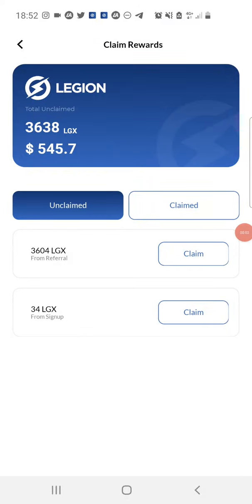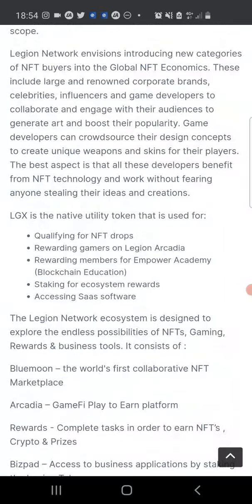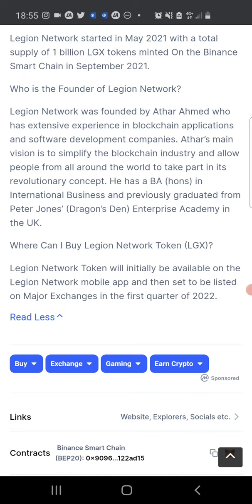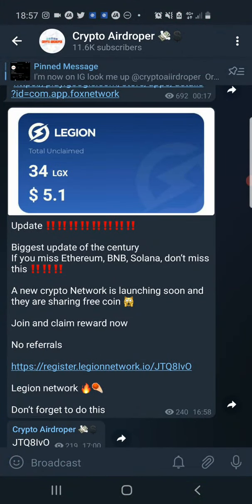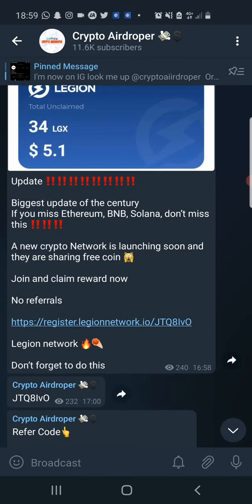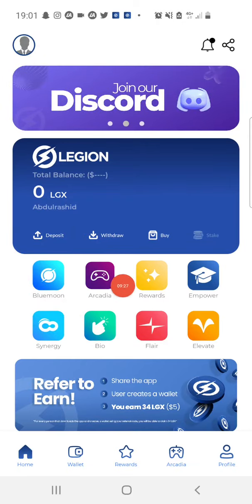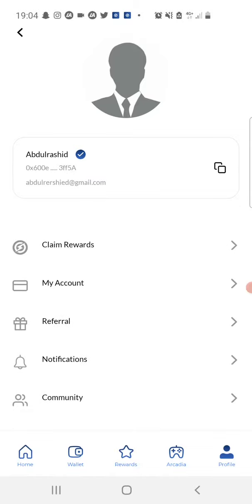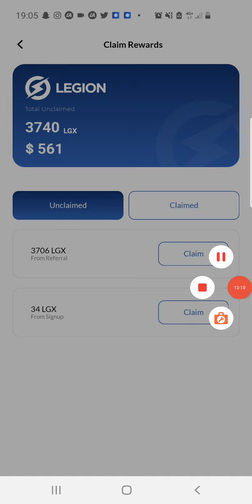FREE $5 USDT LEGION NETWORK AIRDROP | FREE 34 $LGX AIRDROP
Safepal, Bnb, Trust wallet had airdrops before there launch, and after a few years the price rose exponentially. If you missed them don't miss LGX, it's IDO will launch on the 17th of February, before launching on major exchanges. Claim 34 LGX now while you still can, and get 34 LGX per referral.